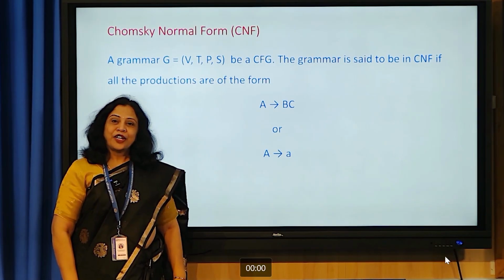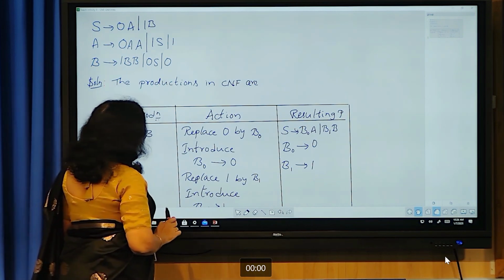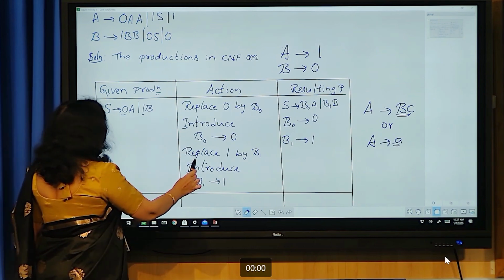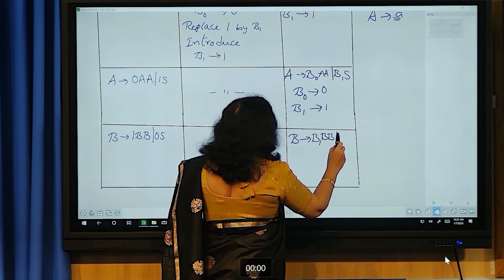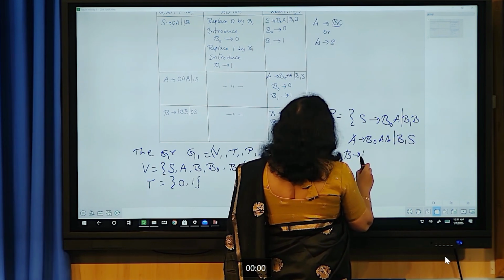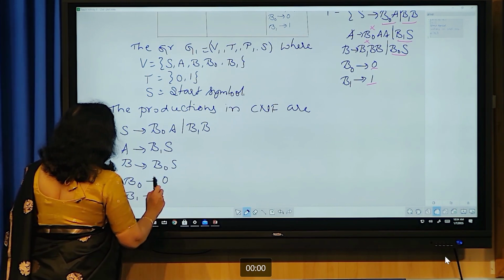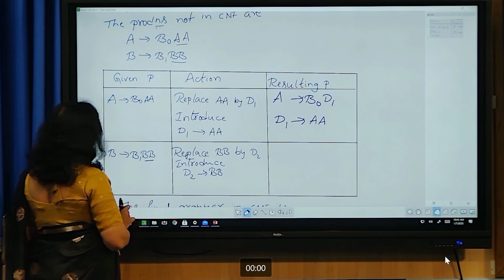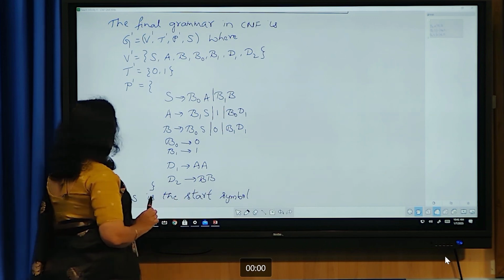Chomsky Normal Form CNF 01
Consider the grammar
S → 0A | 1B
A → 0AA|  1S
B → 1BB | 0S | 0
Obtain the grammar in CNF